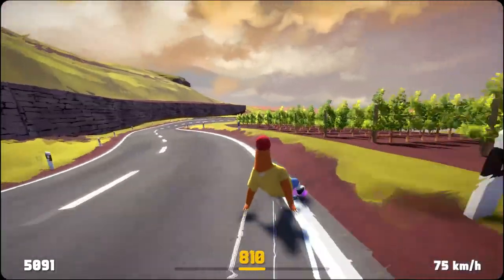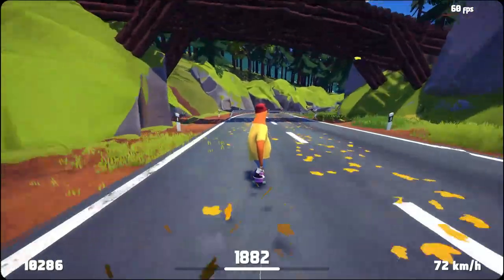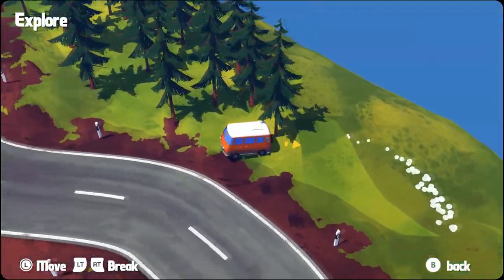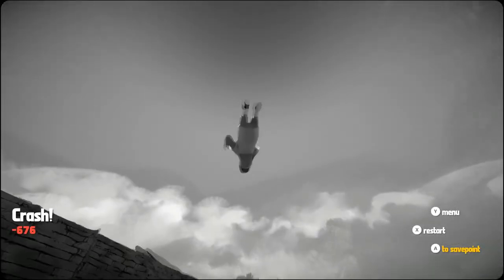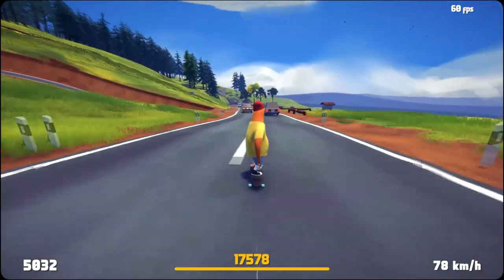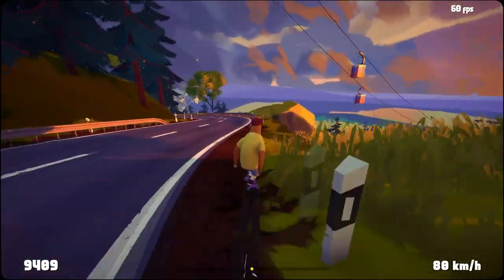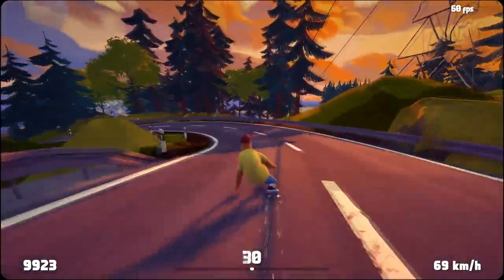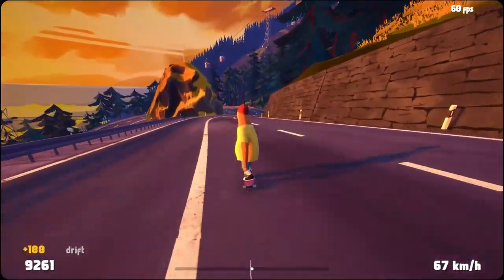Driftwood - Review | Sloth Longboarding that Nails Simple Flow | Early Access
Driftwood has such great promise with excellent longboarding mechanics. Hopefully more content will be added across early access and the camera can make me feel less motion sick too

Simon